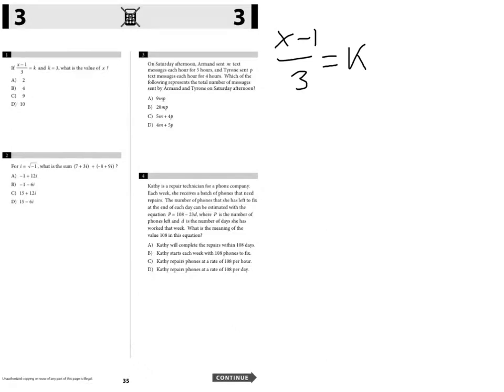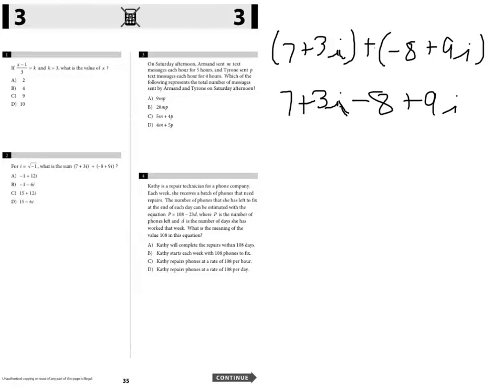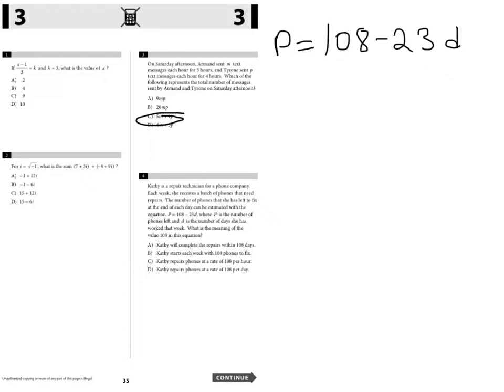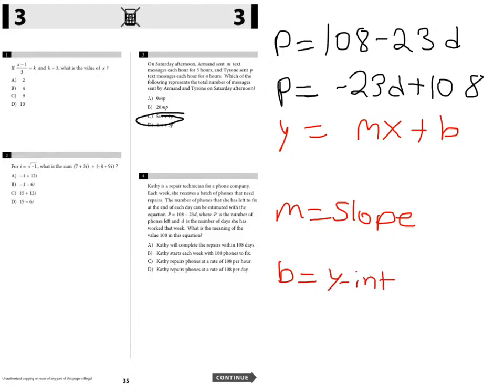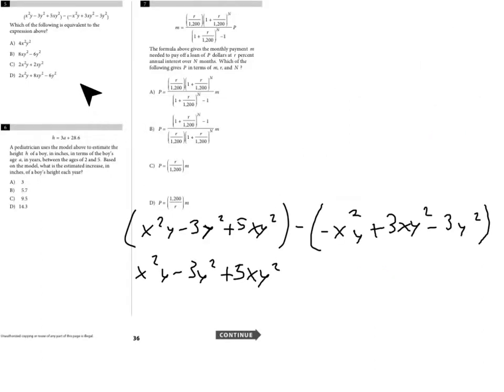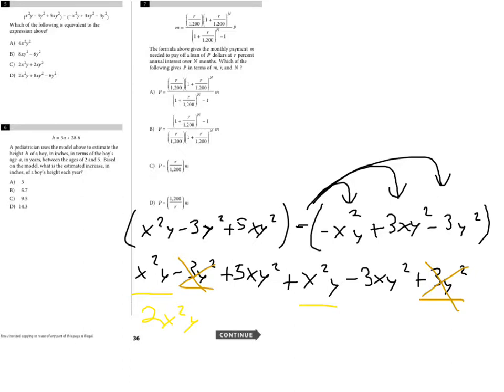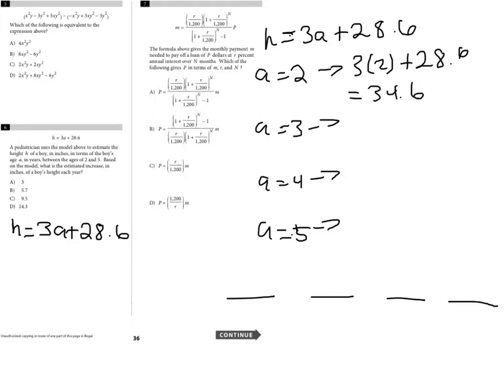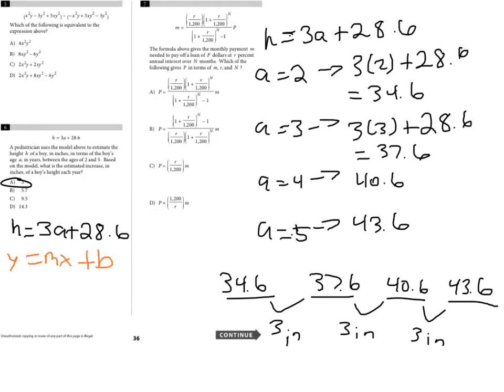SAT Practice Test #1. Questions #1-6 (No Calculator)